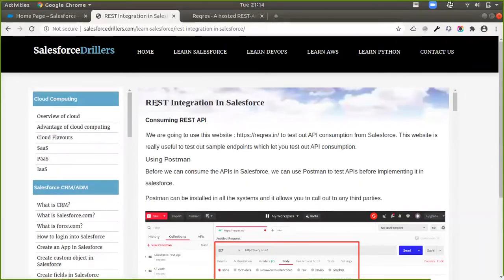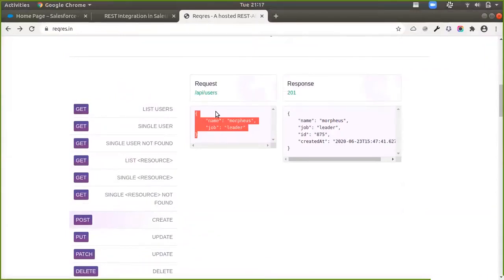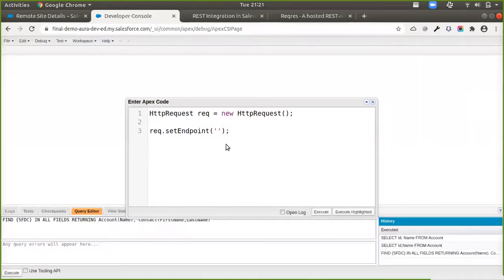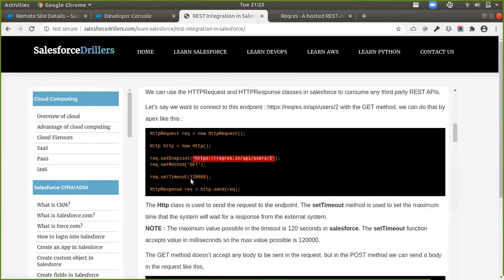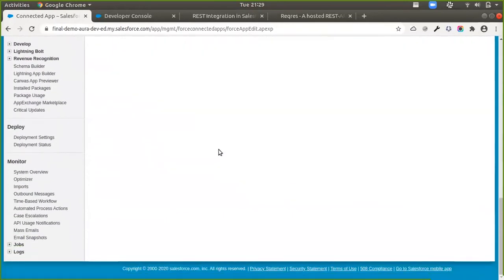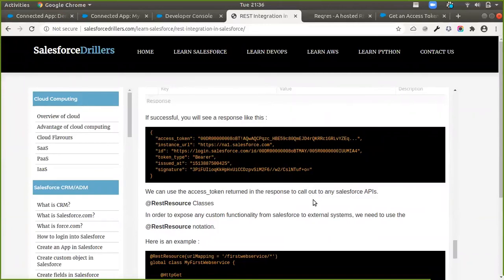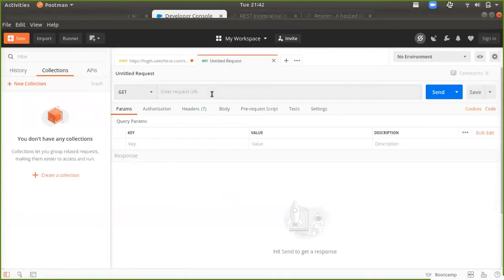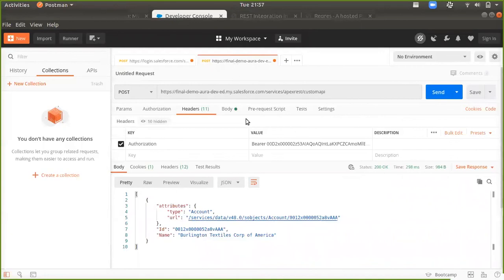Session 13 REST Integration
REST Integration